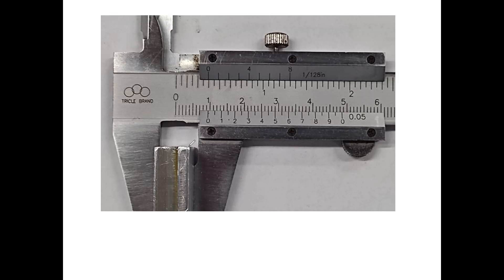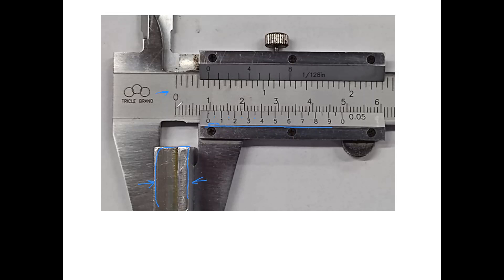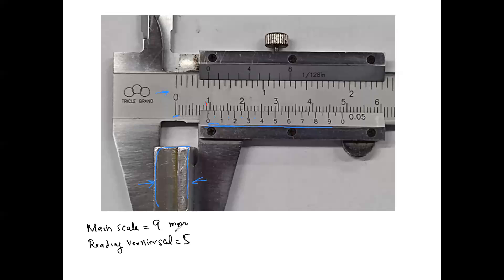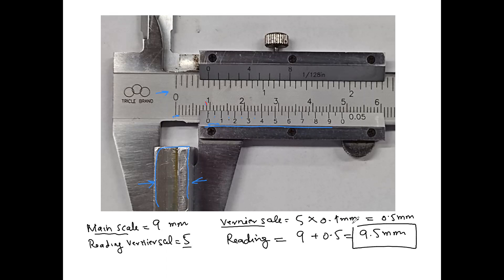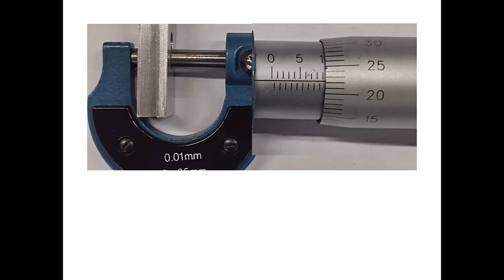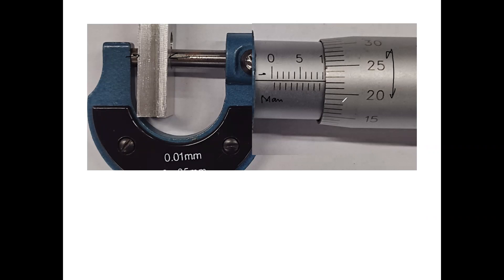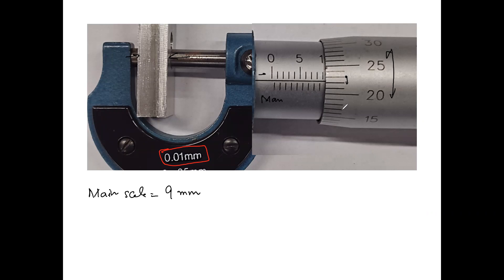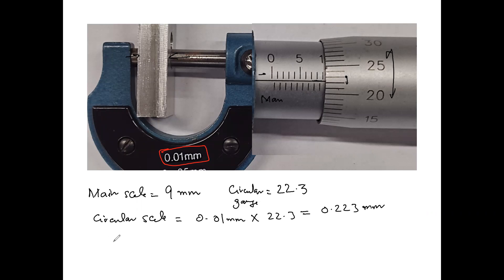How to use a Vernier Calliper & Screw Gauge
An introductory session on using the Vernier Caliper and Screw Gauge instruments in an Experimental Physics Laboratory (PHY-100) at Physlab, LUMS.